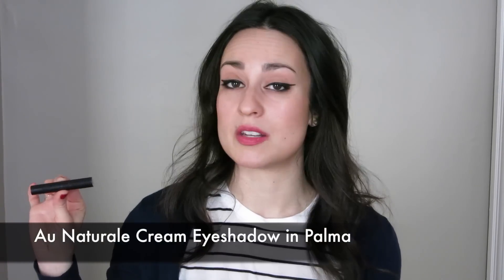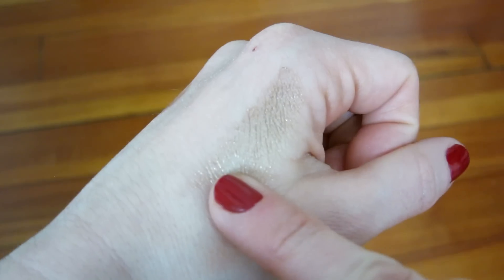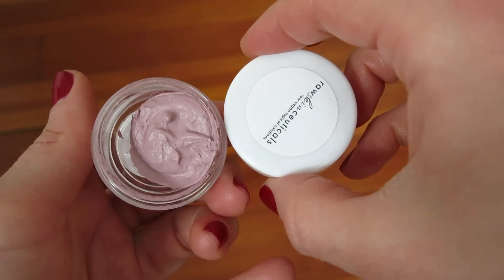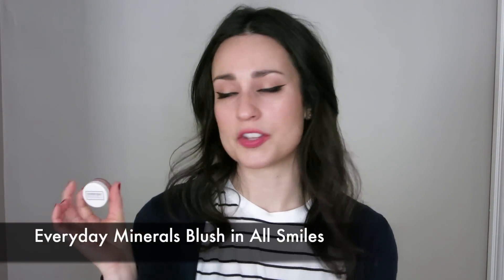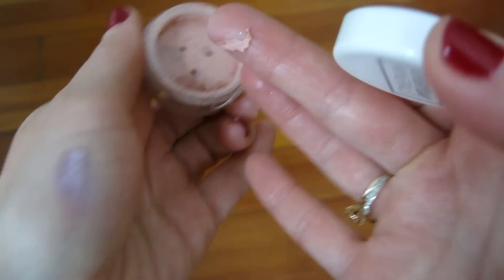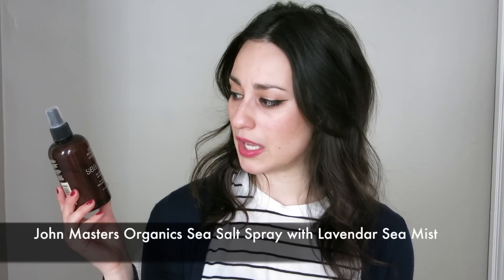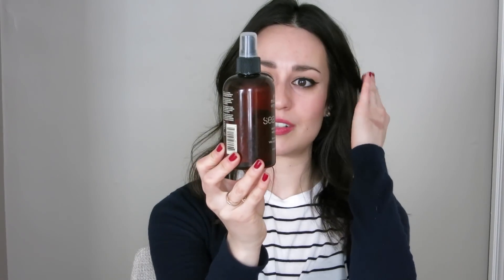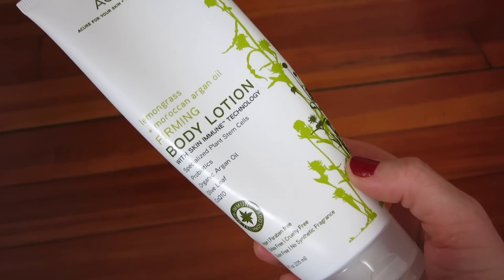Products I Regret Buying #2 (Natural/Non-Toxic) | L'amour et la Musique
Bonjour green beauties! I hope you enjoy this second installment of products that disappointed me and that I regret buying. I definitely *don't* hold back with my opinion!

Products Mentioned -
Au Naturale Cream Eyeshadow in Palma
RawSkinCeuticals Cream Cheek Color
Everyday Minerals Blush in All Smiles
RMS Buriti Bronzer
Physician's Formula Happy Mood Booster Blush in Warm
Real Techniques Travel Kabuki
Real Techniques Pointed Foundation Brush
Real Techniques Essential Foundation Brush
Eco Tools Fan Brush
John Masters Organics Sea Salt Spray with Lavendar Sea Mist
Josh Rosebrook Deep Nourishing Shampoo
Acure Lemongrass + Moroccan Argan Oil Firming Body Lotion
Vive Sana Solar to Polar Ultra SPF40 Sun Protection